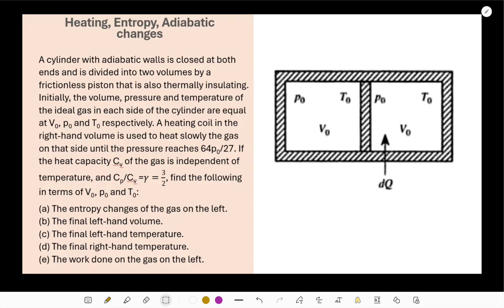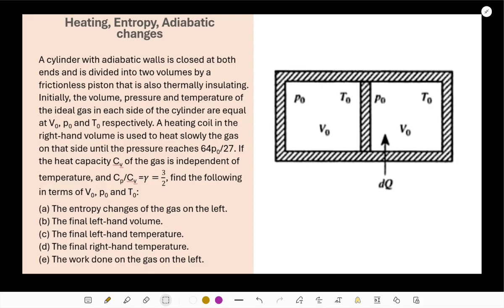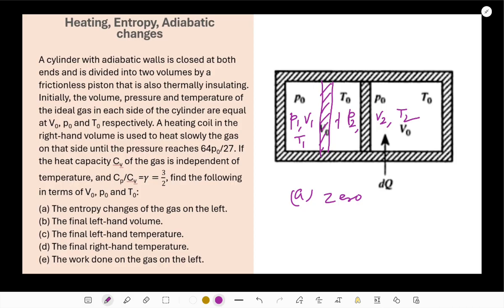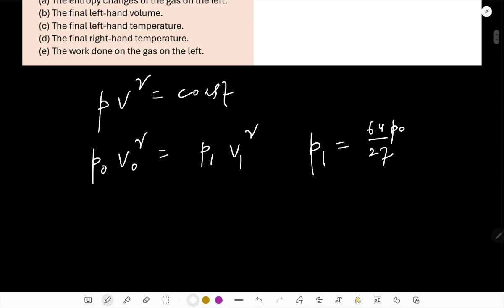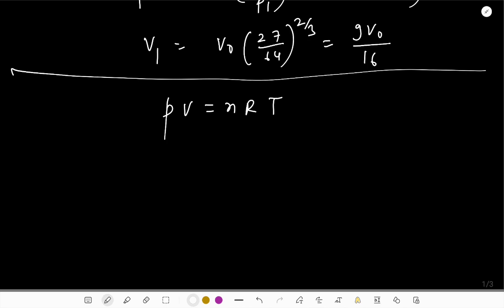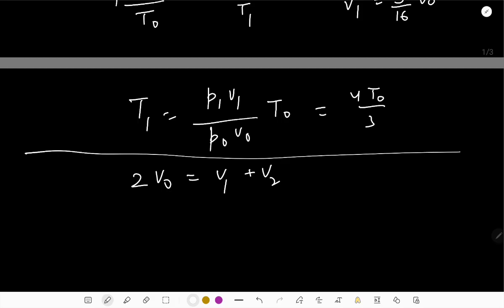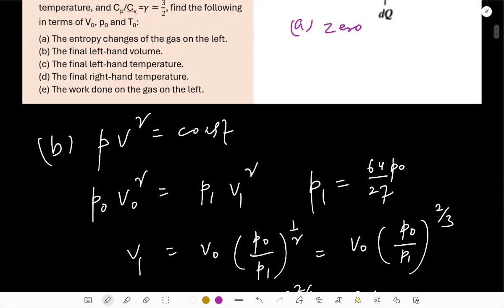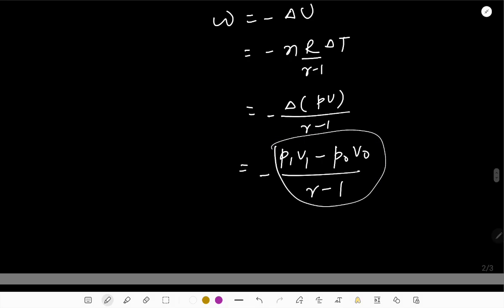IIT JEE Prep | Thermadynamics | Heating, Entropy, Adiabatic changes